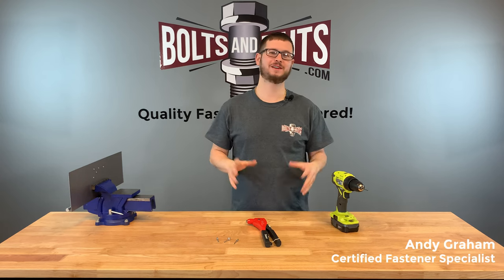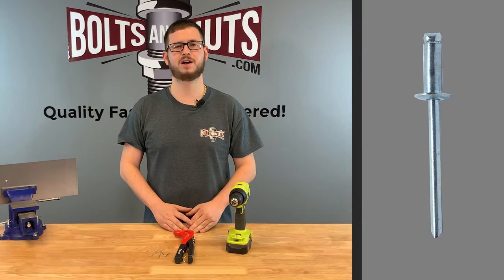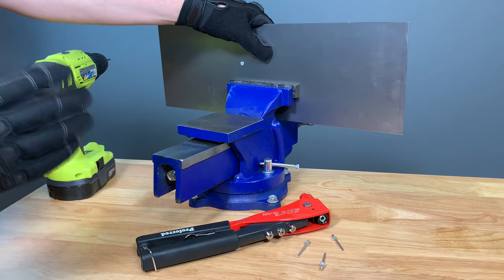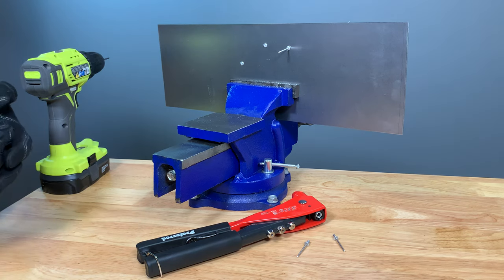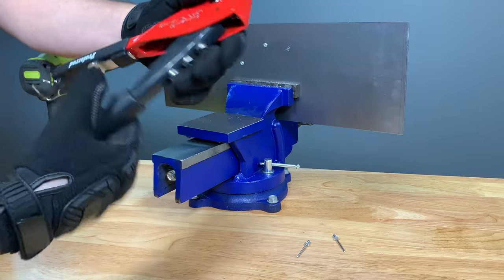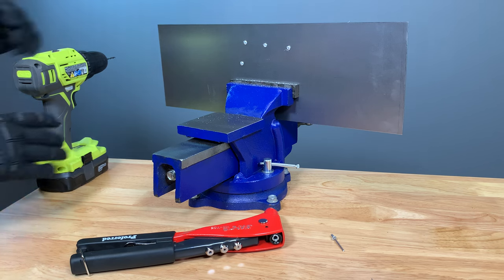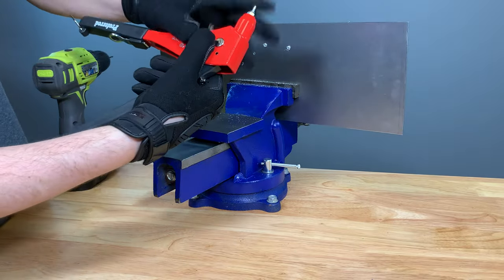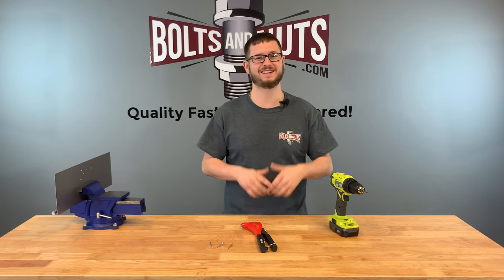Blind Pop Rivets Explained and How to Install Them!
An in-depth tutorial on how to properly install blind pop rivets.